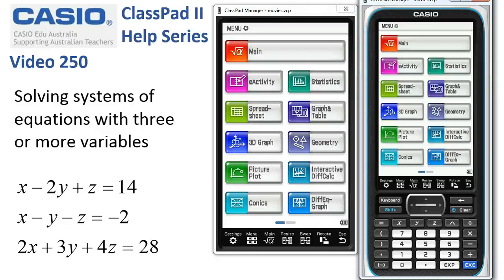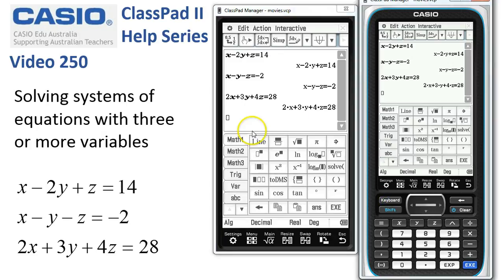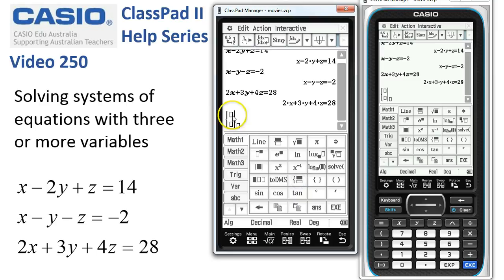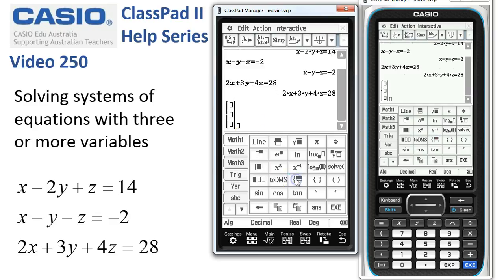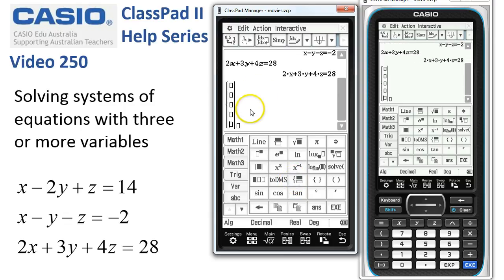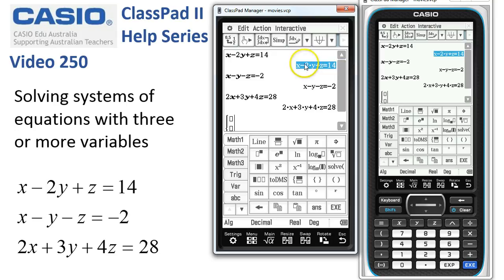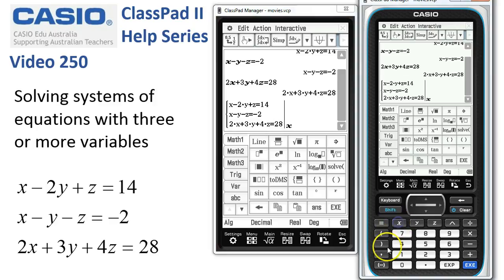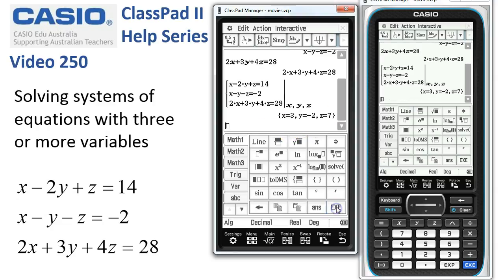ClassPad Help 250 - Solve System Of Equations With 3 Unknowns